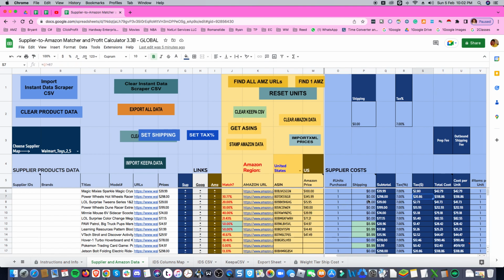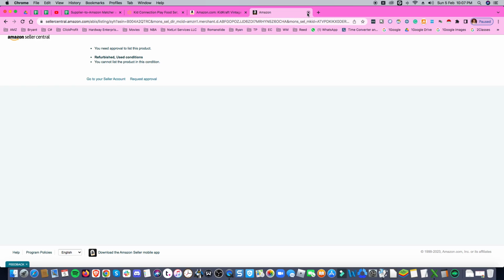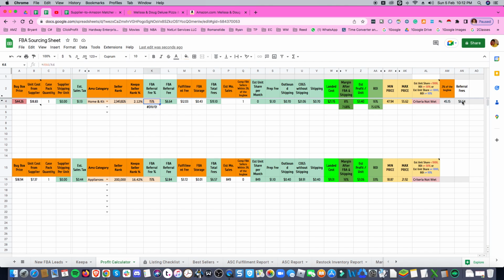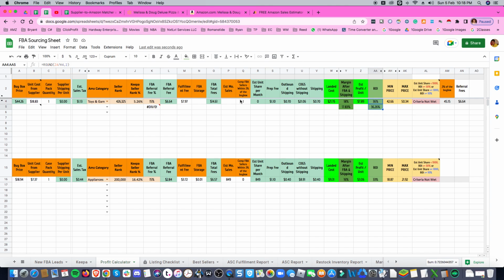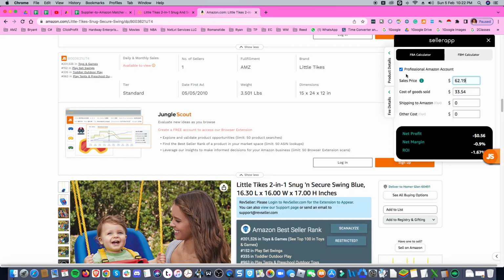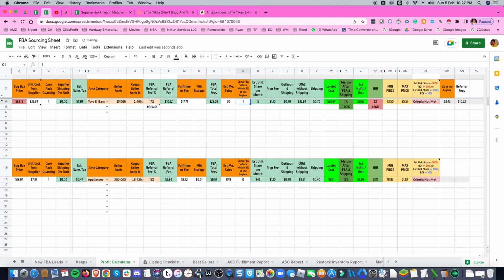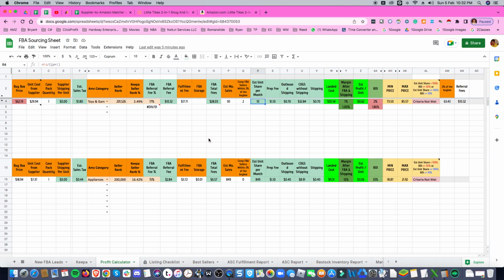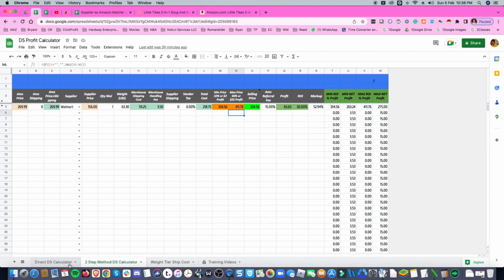How To Source For FBA Fulfilled By Amazon